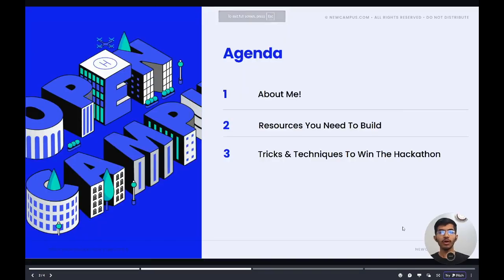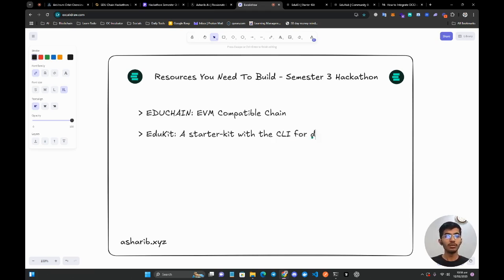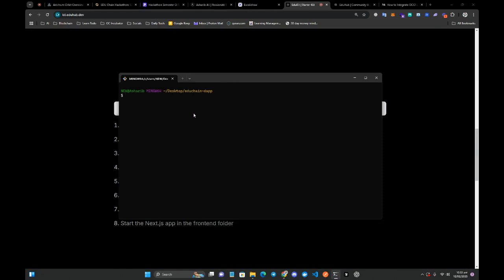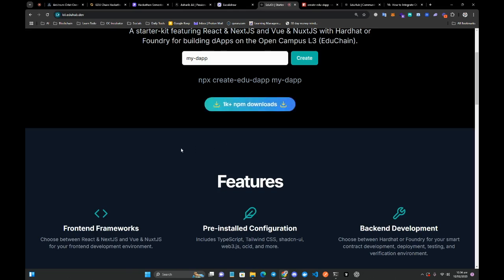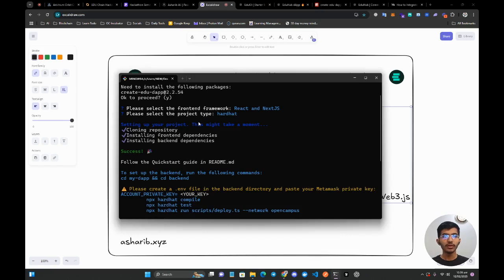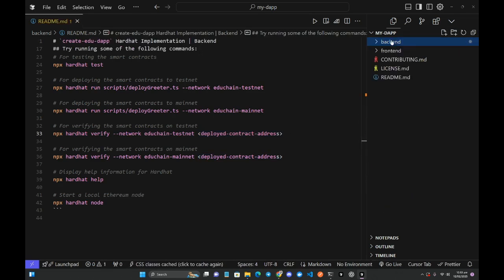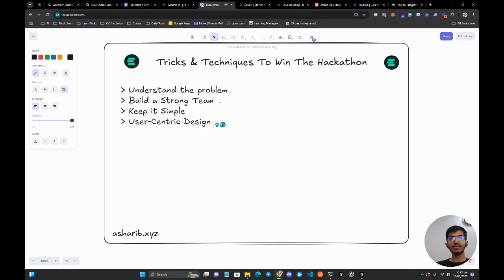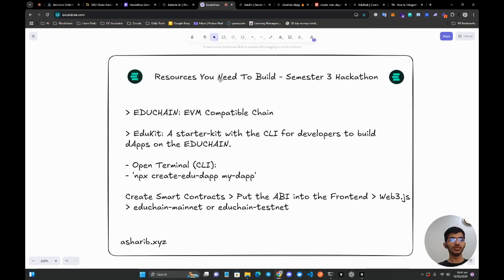Hackathon Semester 3—Resources & Tools To Win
Learn about the resources and tools available to EDU Chain builders to help your ship faster.